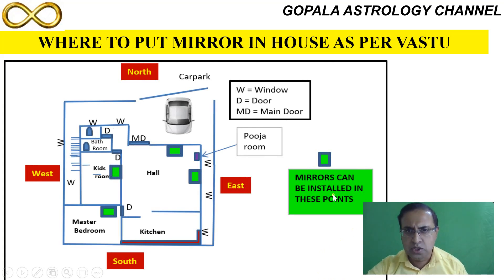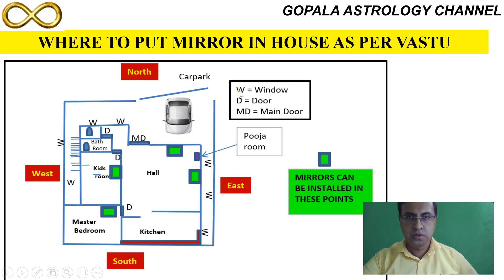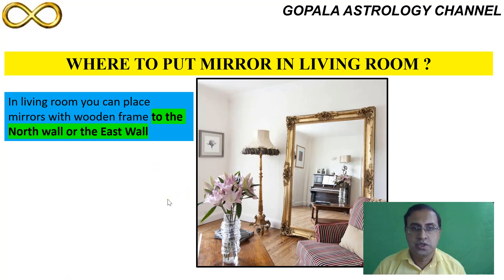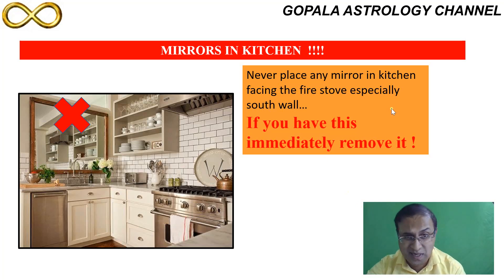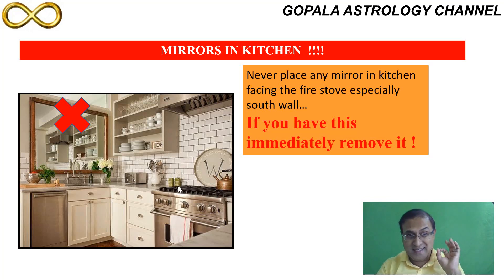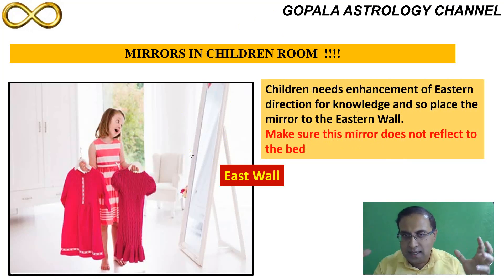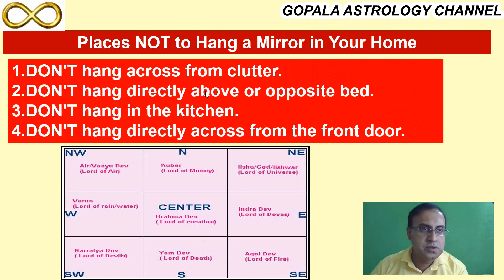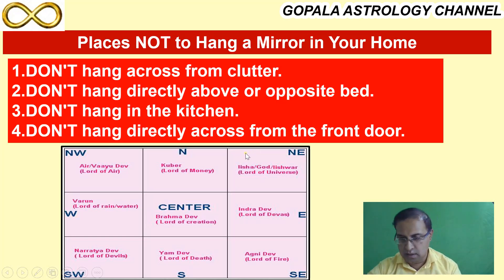VASTU & FENGSHUI DETAILS FOR PLACEMENT OF MIRRORS IN THE HOUSE- BY GOPALA RANGANATHAN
Let us spread the divine knowledge of ASTROLOGY AND VASTU/FENGSHUI everywhere !★★★★

VASTU & FENGSHUI DETAILS FOR PLACEMENT OF MIRRORS IN THE HOUSE:

Dear viewers in this video I have explained the importance of placing mirrors in right place to get maximum benefits for the owner of the house. Mirrors in Vastu play an important role in Vastu
What difficulties that people face when they put mirrors in the wrong locations of the house. It can have serious consequences if not done carefully. How placement of the mirrors can hamper good luck and can a lucky charm

The video talks about the placement and how should one use the mirrors in their house. The do's and don't of mirrors according to Vastu Shastra. Mirrors are very important in Vastu Shastra, find very important Vastu Shastra tips for the placement of mirrors in the house.

Mirrors can be taken as so powerful as equivalent to that of a Loaded gun as they can be extremely dangerous if not placed properly.
A lot of negative energy is generated with the wrong placement of mirrors. Vaastu is a big role in the success of people living in that house. There are certain Vastu directions in which too the mirrors are banned.
Three positive directions in which mirrors should be placed for maximum benefits.
First is East- improve your social circle, you will get name and fame and help from people when needed.
Second is Northeast-  for New opportunities and new ideas
The third is North- improves money inflow
Mirrors in all other directions are not recommended but if it is important then please cover it with a curtain, blinds, or paper.

The real truth about bedroom mirrors and Feng Shui. Can you have a mirror in your bedroom? Is a mirror in your bedroom bad Feng Shui? What are the rules of Feng Shui in the bedroom? In this video, I talk about bedroom Feng Shui and what you can do to get your Feng Shui right. Whether you live in India or China or Brazil this tip applies to everyone in this world

Bedroom Mirror  - All types of mirrors at home should only be placed on the walls of the North or East direction.
Main Gate : Do not keep any kind of glass piece or another shining thing at the main gate.
•Glass or mirror should never be kept in the East facing and ensure that light from other people place does not fall on your home or office. This type of falling light is inauspicious for occupants that can harm their success and riches.
•Glass decorative pieces, showpiece, aquarium and wall clock and other such things must be installed in the East or North direction.
•All the things related to glass or mirrors in the bedroom or dressing room should be kept at the height of 4 to 5 feet. The mirror in the bedroom should be placed in such a way that the bed or image of a person standing out would not be visible in the mirror.
•window panes and doors of the house must not be transparent.
•Television and home theatre must be restored in the South-east direction only and when they are off keeping them veiled so that mirror of their screen is not visible. Unveiled monitors or screens of television tends to make inmates lethargic.
•A dressing table with a huge mirror standing by the side of the bed is considered good but if it’s lying in front of the bed reflecting our body or image then it is inauspicious.
•In children’s room toiletry mirror should not be hanged near study table as it interferes with children’s concentration; besides that avoid hanging any kind of mirror in West direction especially in children room which makes it rather impossible to concentrate and feeling like impressing opposite sex is higher than concentration on studies.
•South wall mirror should also be avoided as it tends to make children stubborn and rebellious.

Also, mention your present country of residence/time zone so that a suitable and convenient time slot can be provided for consultation. ★★★★

Please note that all videos done in this channel is of "INTERNATIONAL STANDARDS".
It applies to all people irrespective of Race, Religion or any geographic location of the world.

If some examples of HINDU GODS and GODDESSES are mentioned in this channel videos, they should be just taken as examples but one must translate back to all their own belief systems.  So this channel is for all "INTERNATIONAL ASTROLOGY / VASTU / FENGSHUI VIEWERS"★★★★